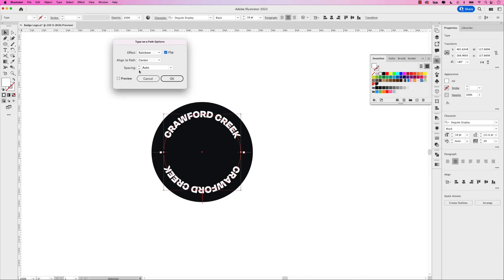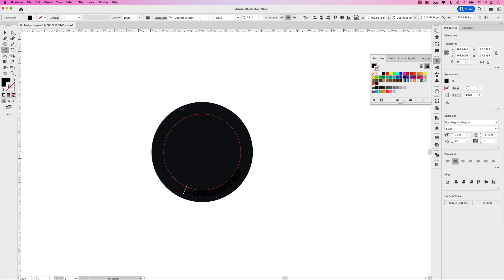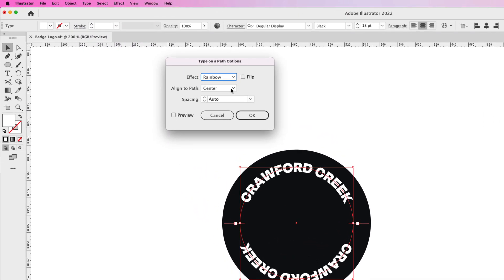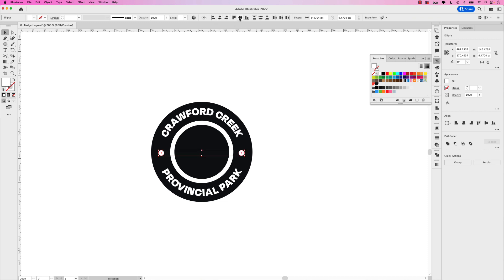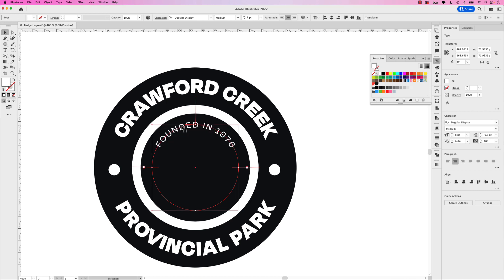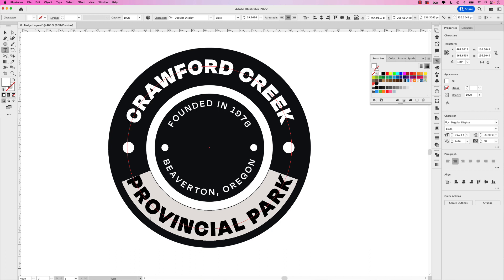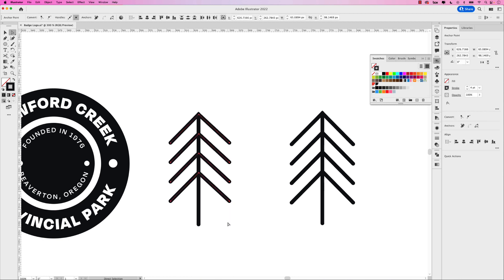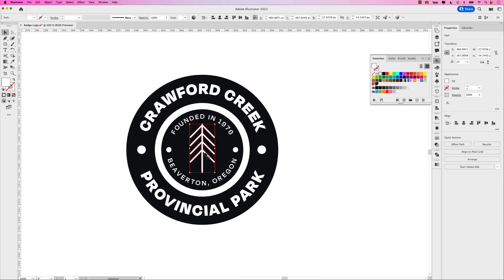Learn how to create a simple badge logo using Adobe Illustrator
In this Adobe Illustrator tutorial, learn how to use Type on a Path and Shape Builder Tools to create a vintage badge logo for a fictional provincial park called Crawford Creek. I'll also cover how to place the logo in a mockup using Photoshop.